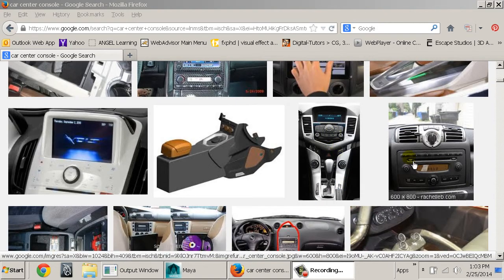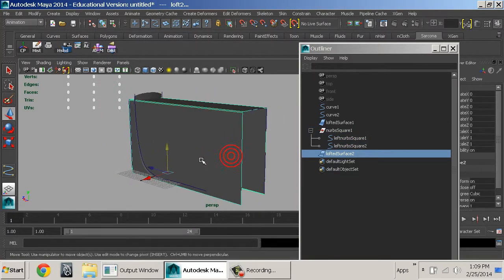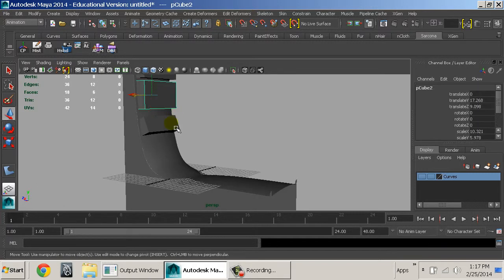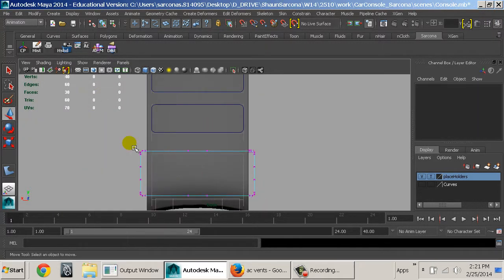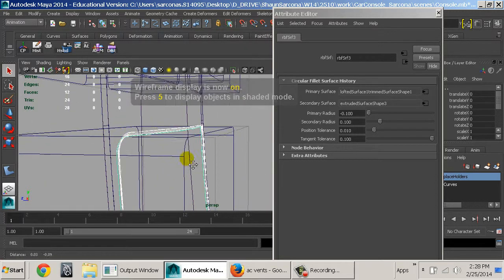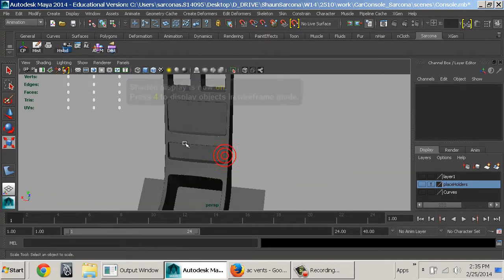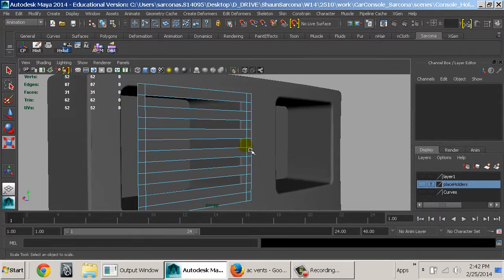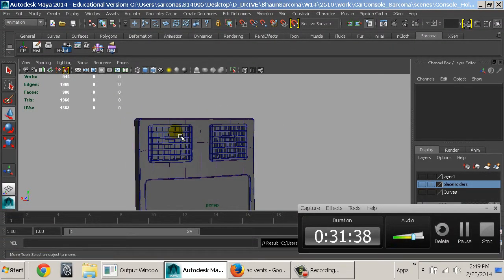2510 CarConsole BlockingAndVents 01